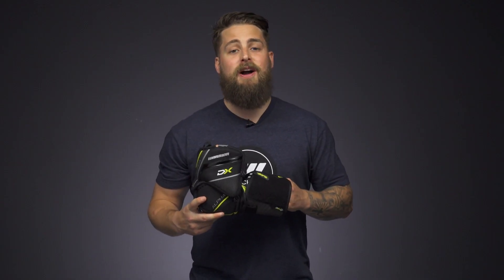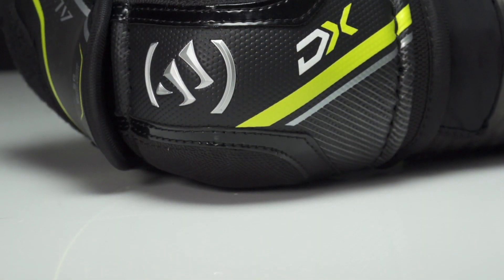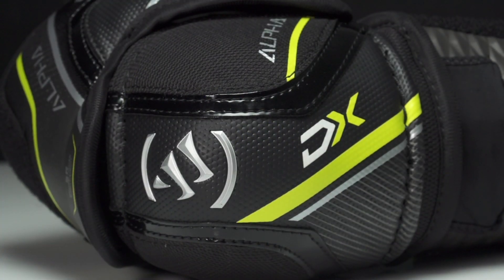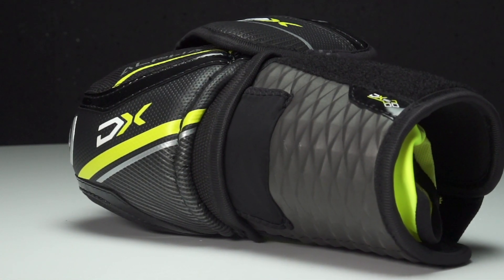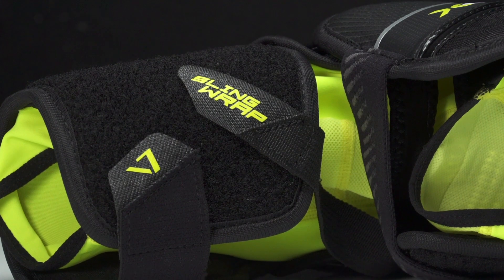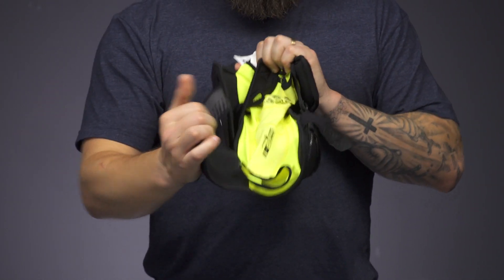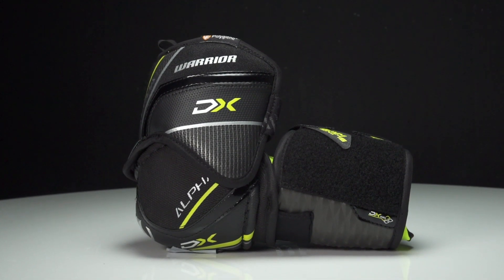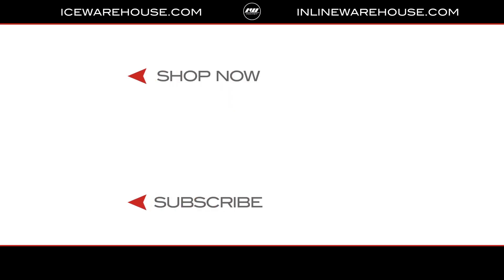Warrior Alpha DX Elbow Pad Review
IW Hockey reviews the Warrior Alpha DX Elbow Pad.

The Warrior Alpha DX Elbow Pads are even lighter and more mobile than ever. The DX elbow pads now have a three-piece construction to maximize players mobility in all aspects of the game. Players and opponents receive optimal protection from Warrior's Two-Timer system which is medium-density foams on top of the molded plastic elbow cap. The forearm features Warrior's new DX Shell, a compression molded EVA foam with a unique Shell Skin texture to increase impact protection.